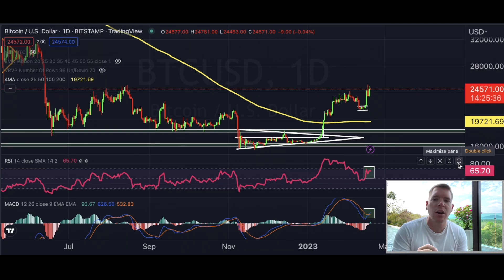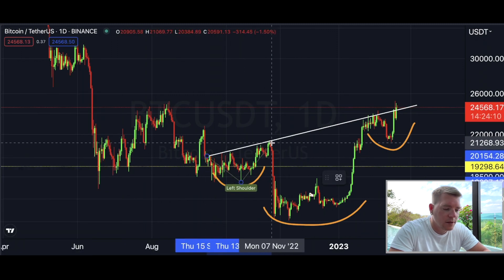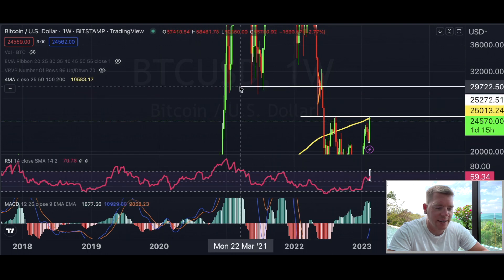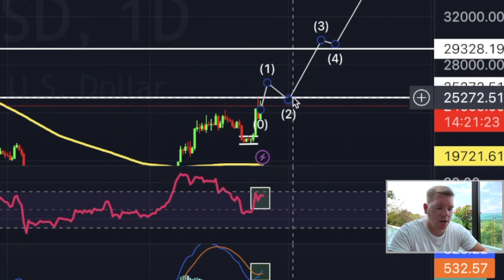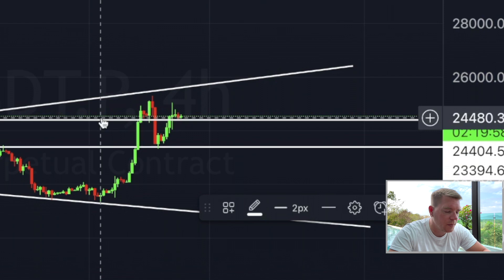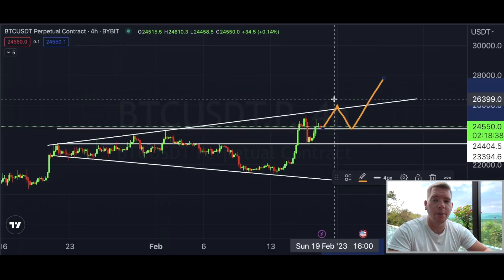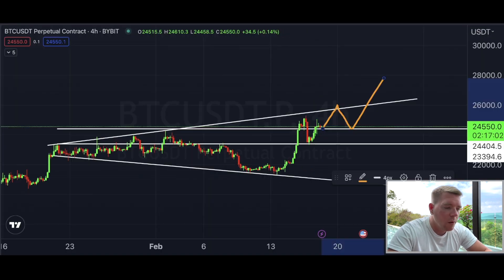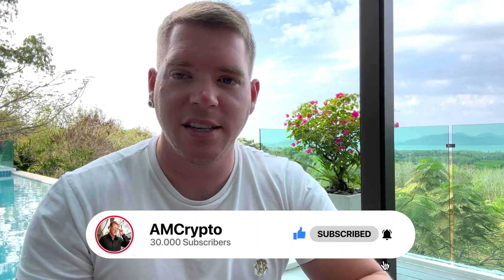🚨EMERGENCY VIDEO 🚨 CRUCIAL 48 HOURS FOR BITCOIN!!!!!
Register now!

⏰ Timestamps:

0:00 INTRO
0:28 BITCOIN TA
09:22 OUTRO